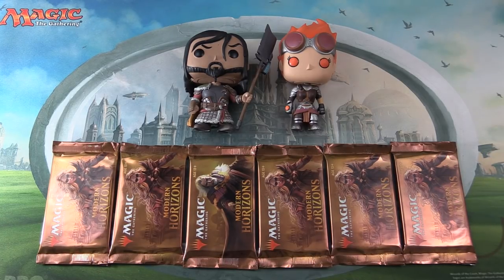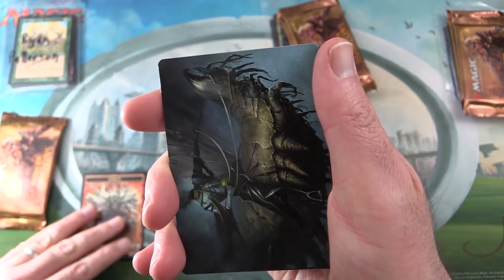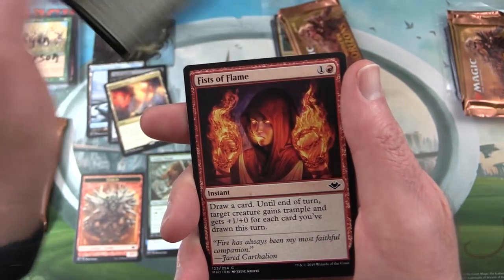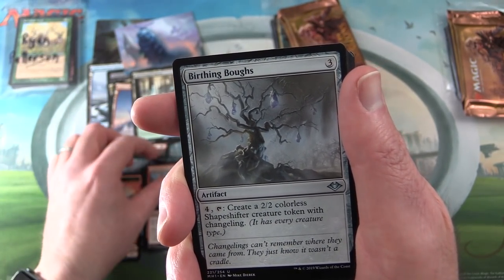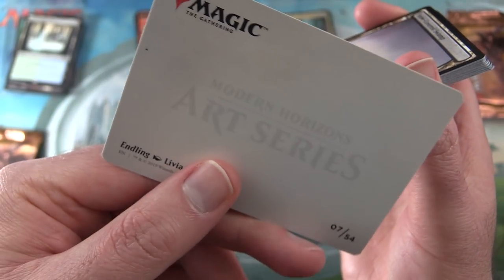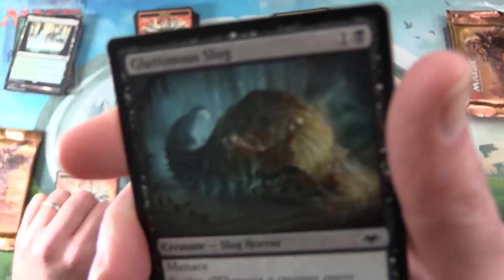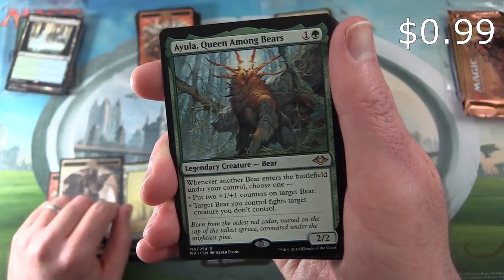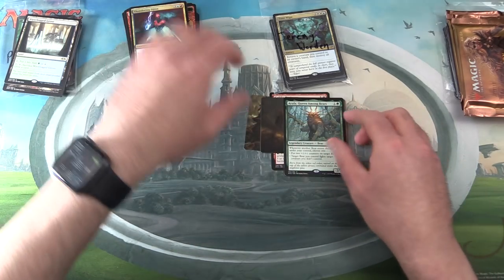Modern Horizons Snack #3 - GREAT PULLS!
Unpacking some tasty booster packs for patrons from Magic: The Gathering, Modern Horizons. This is snack #3 in a new series!